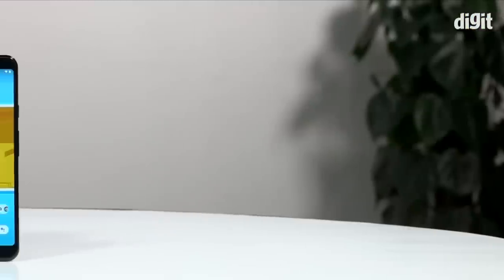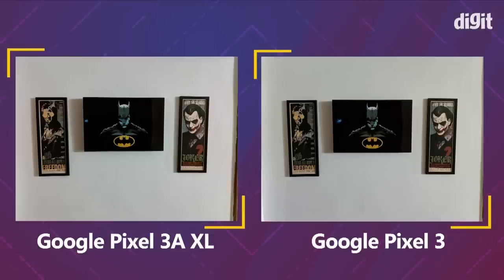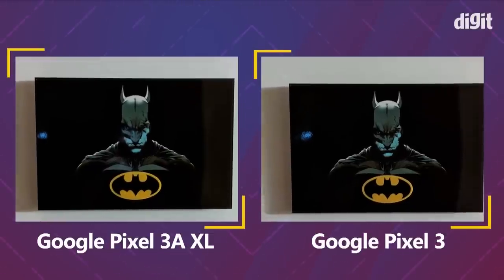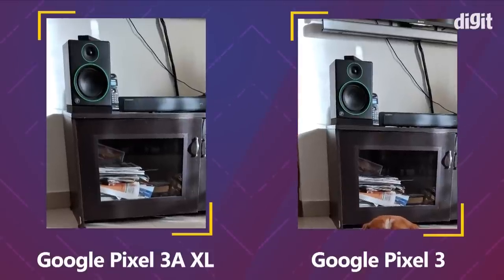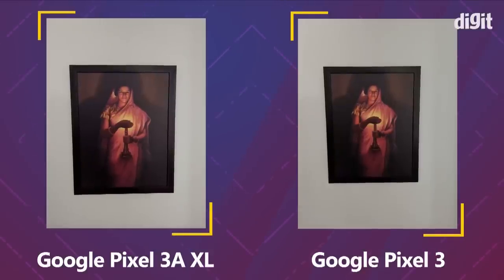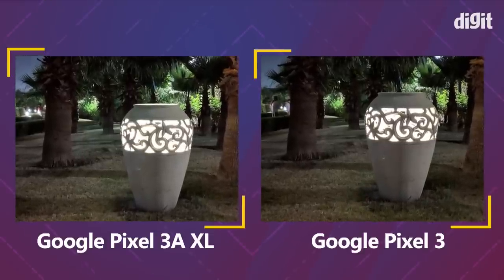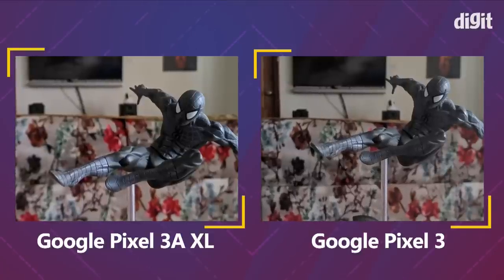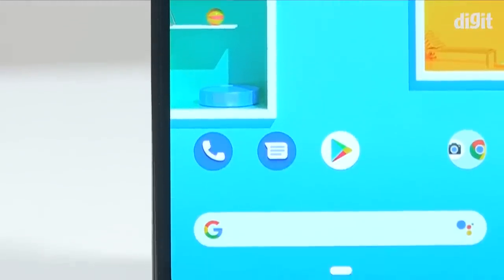Google Pixel 3a XL vs Pixel 3 Camera Comparison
The Pixel 3a and 3a XL have officially launched and barring a few features like the screen size and the battery, both the phones are quite similar. One of the highlights of the Pixel 3a and 3a XL is the cameras at the back. The smartphone sports the same 12.2MP dual-pixel camera found on the Pixel 3 and the front has an 8MP camera. To refresh your memory, the Pixel 3 had one of the best cameras on a smartphone in 2018 and it was only outmatched by the Huawei Mate 20 Pro in our tests. We also have an in-depth comparison between the Pixel 3a XL and other similarly-priced smartphones like the Honor View 20, Samsung Galaxy S10e, OnePlus 6T and more. But in this video we compare the performance of the camera on the Pixel 3a XL with the Pixel 3.